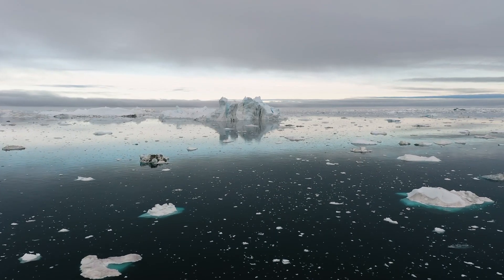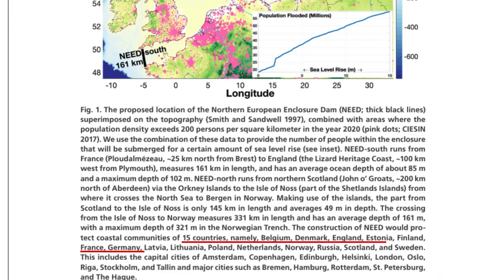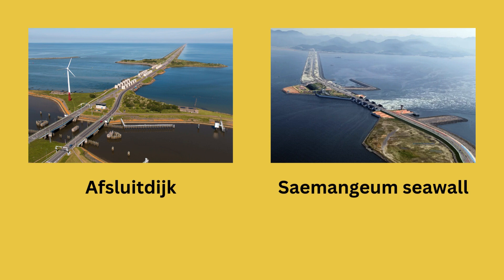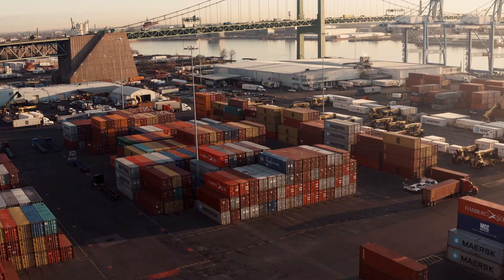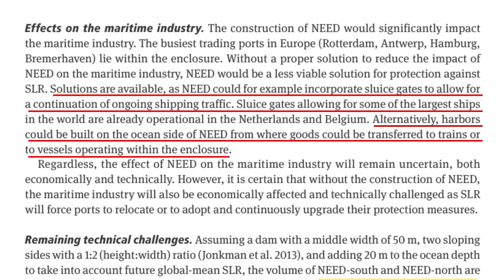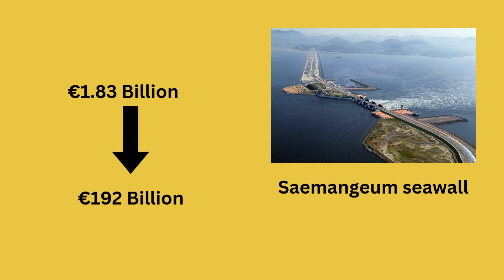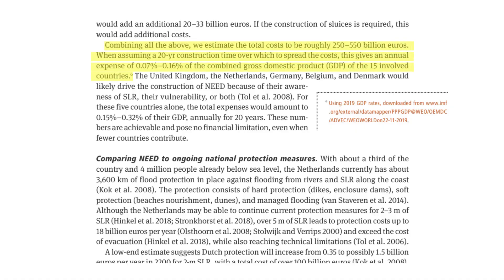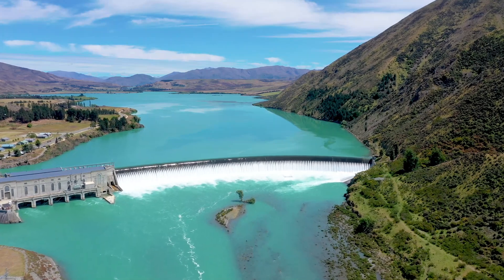The $500 Billion Plan to Dam the North Sea